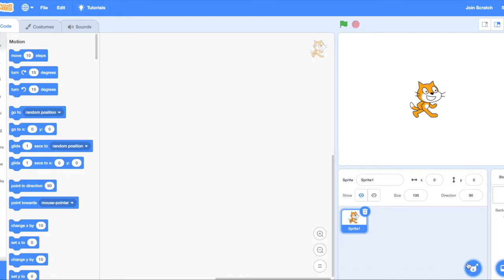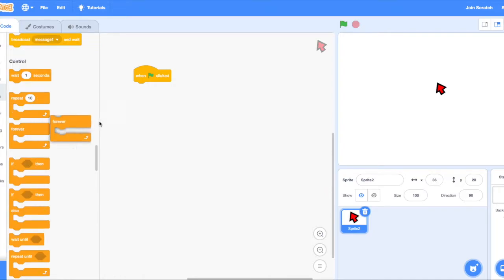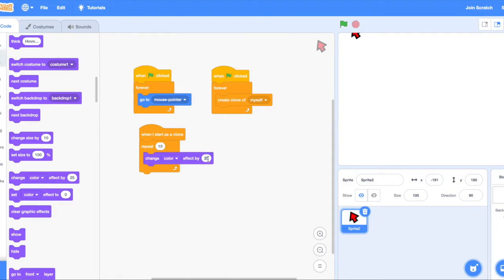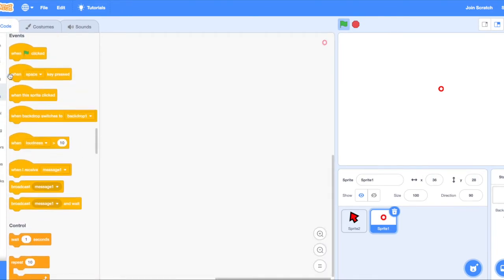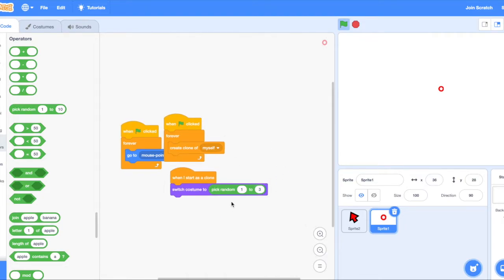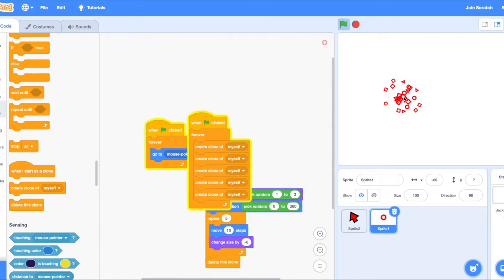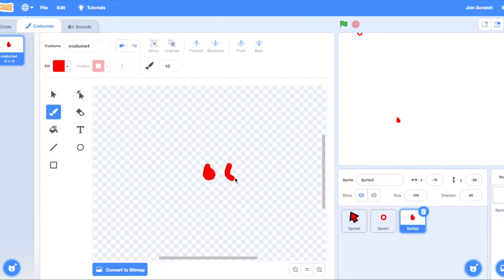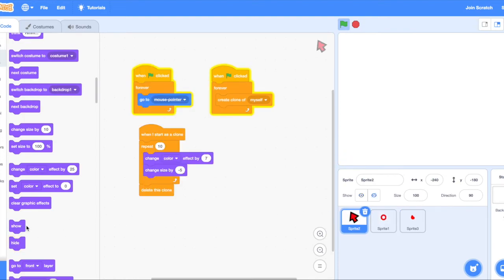scratch mouse trails tutorial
you all seemed to really enjoy my last scratch tutorial, so i decided to make a new one on the topic of mouse trails.